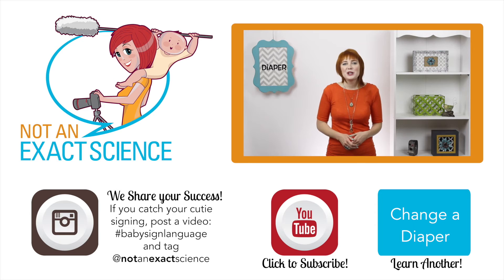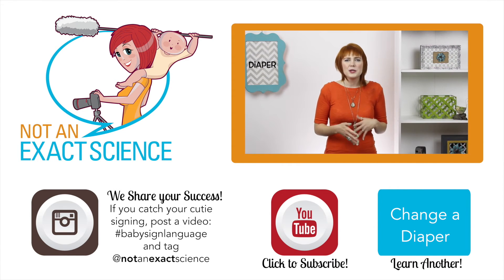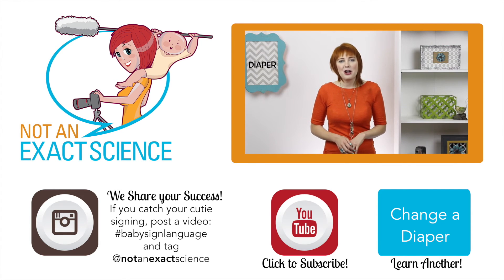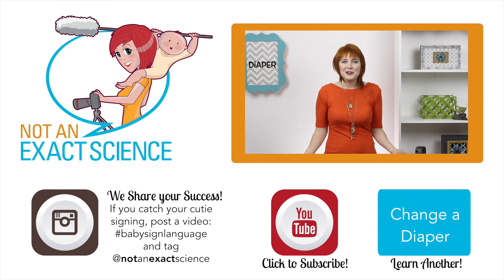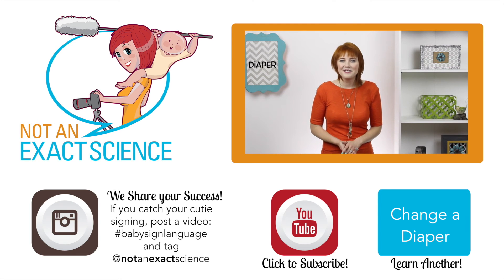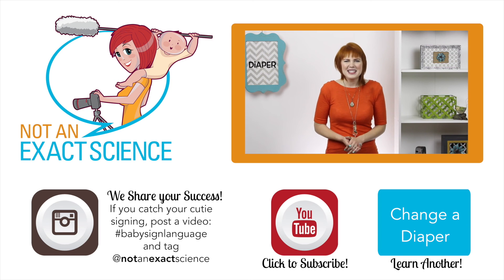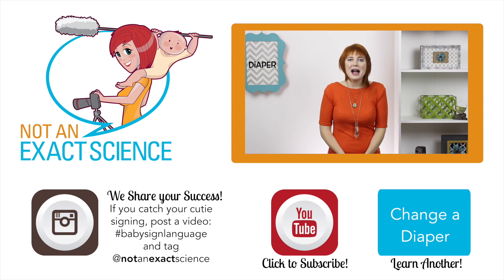Diaper in Baby Sign Language, ASL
Your baby can easily learn from you to sign Diaper. Learn how to teach your baby to sign Diaper {on the go} with ASL {without flashcards}. Post a video of your baby signing to Instagram with babysignlanguage to possibly be featured on our Instagram!